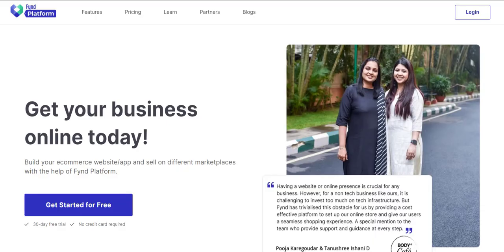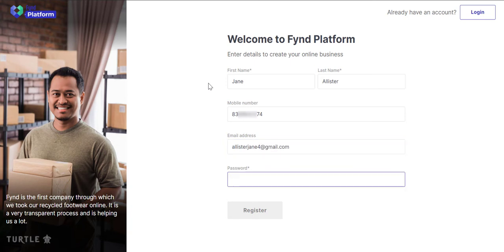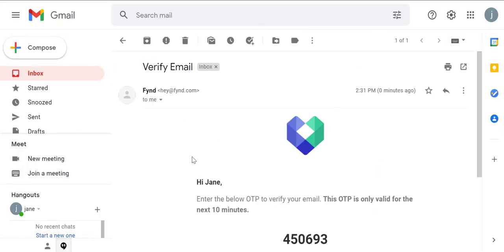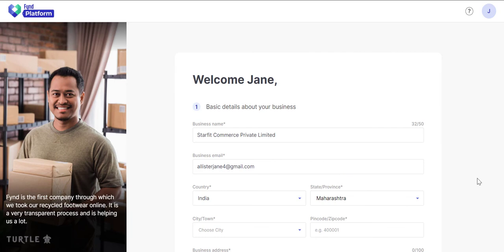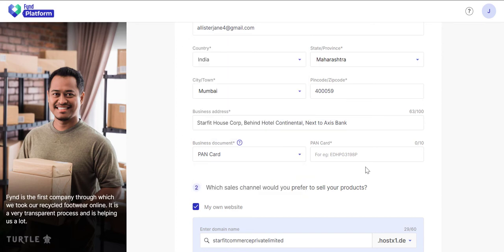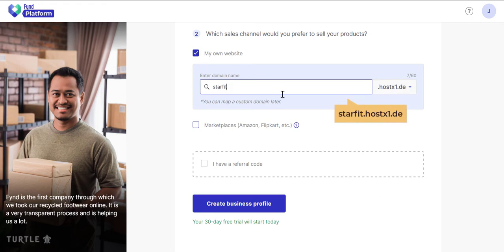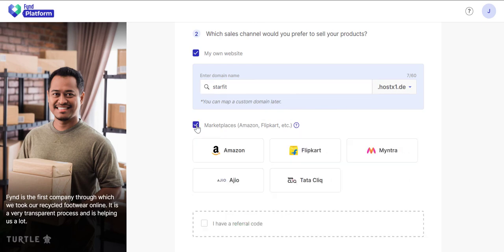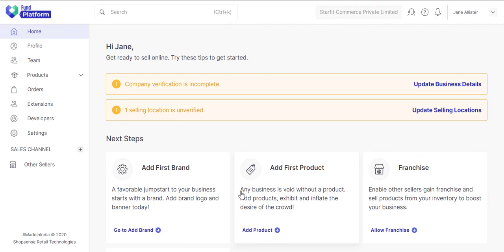How To Create A Business Account on Fynd Storefronts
In this video, you will learn the onboarding process of Fynd Storefronts.
This is the first video in the 3-part 'Initial Setup' playlist.